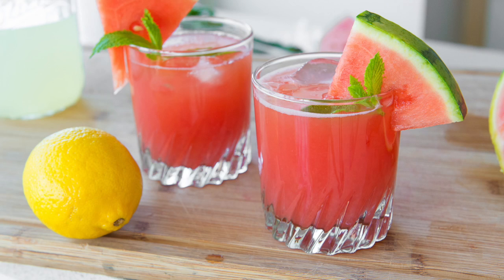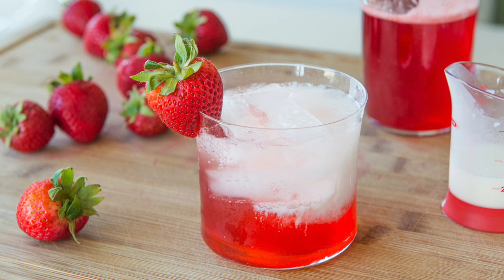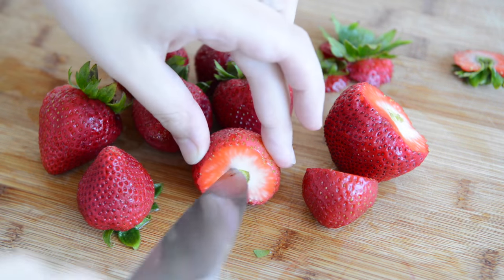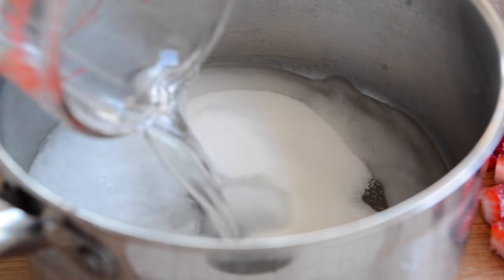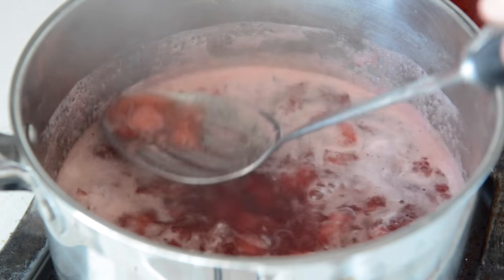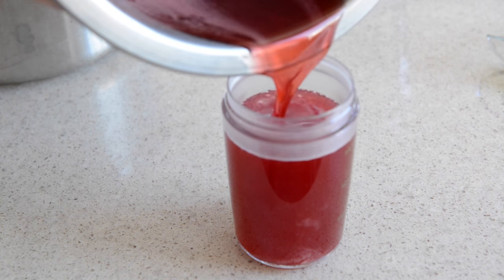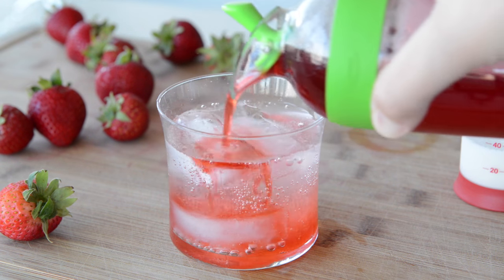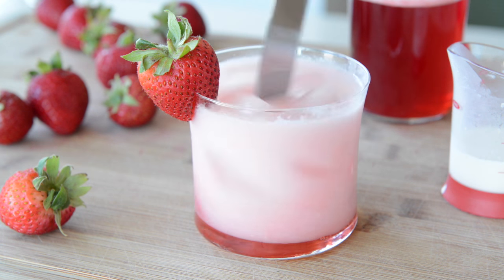STRAWBERRY ITALIAN CREAM SODA - Non-alcoholic Drink Miniseries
This Strawberry Italian Cream Soda is a fantastic homemade non-alcoholic drink made with fresh strawberry simple syrup, seltzer, and half and half. So easy to make!

Strawberry Italian Cream Soda Recipe

Yield: Makes 8-10 sodas

Ingredients:

For the strawberry simple syrup:
1.5 cups diced strawberries (from about 10 strawberries)
1 cup water
1 cup sugar

For the cream sodas:
ice
2 liter bottle seltzer water
1 pint half and half
Strawberries, for garnish, optional

Direction:
To make the strawberry simple syrup, place the strawberries, water, and sugar in a saucepan. Bring to a gentle simmer over medium high heat and cook for about 20 minutes, mashing the strawberries with a spoon as they soften. Do not let the mixture boil, or you will lose too much moisture.

By the end of the 20 minutes, the simple syrup should have a red color, and lthe strawberries should be really soft. Remove the pan from the heat and strain through a sieve. Let the syrup cool to room temperature, then refrigerate until cold.

Side note: you can save the strawberries that were strained out for your yogurt. It makes for a great stir-in.

To assemble the cream soda, put a few cubes of ice into a glass. Pour seltzer about ⅔ of the way up, then add a couple tablespoons of the strawberry simple syrup, as well as a couple tablespoons of half and half. Garnish the glass with a strawberry if desired, and stir the drink to mix all the ingredients. Taste it and add more simple syrup if you want more sweetness, or more half and half if you want more creaminess. Enjoy!